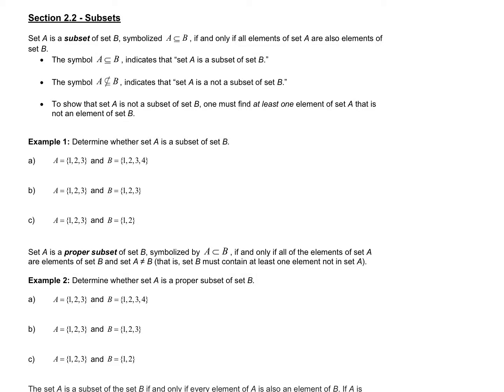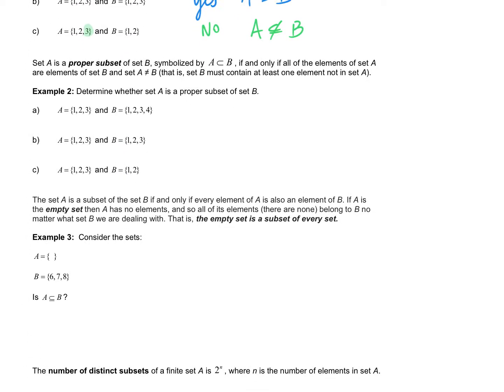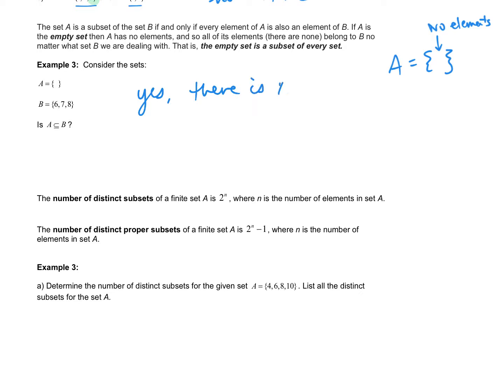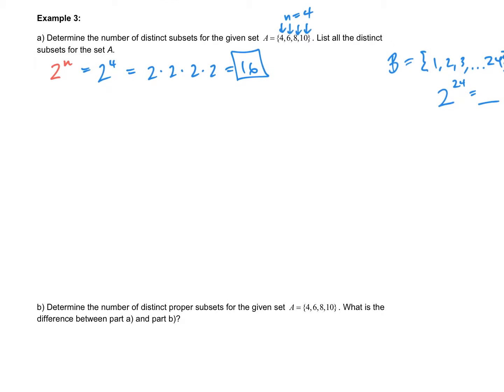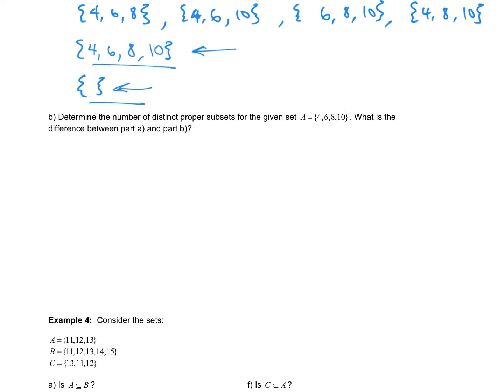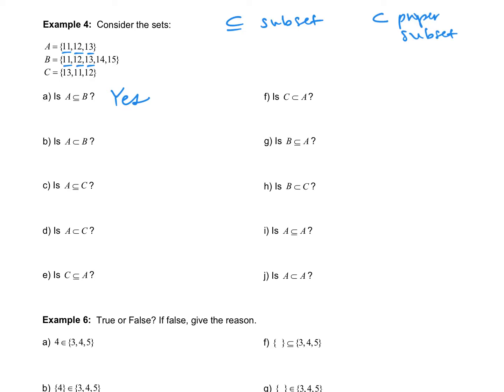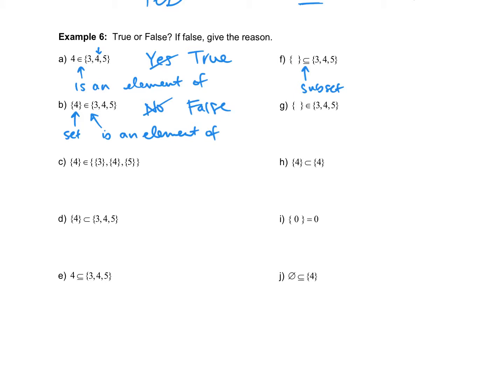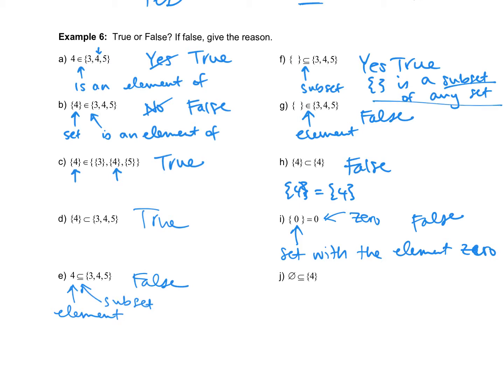Math 120 - Chapter 2.2